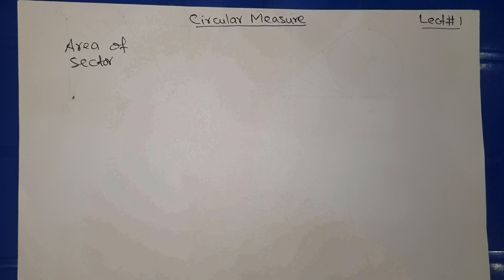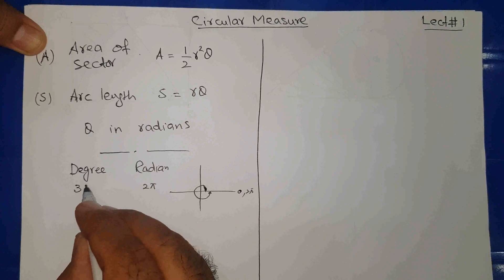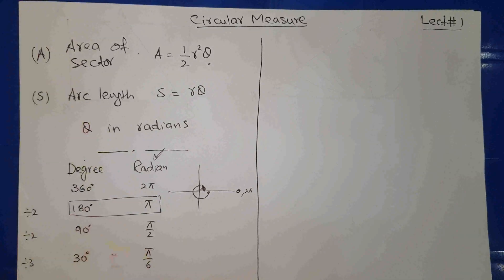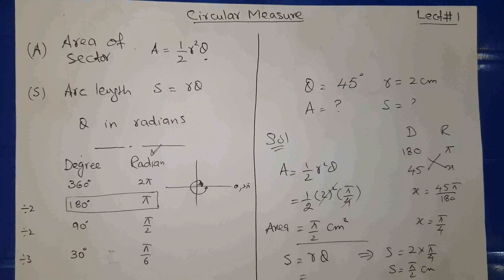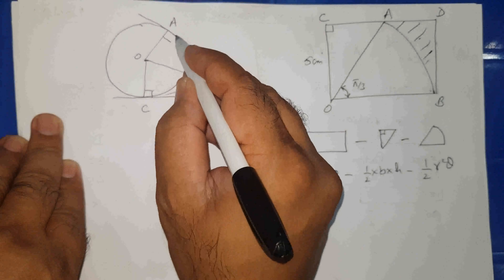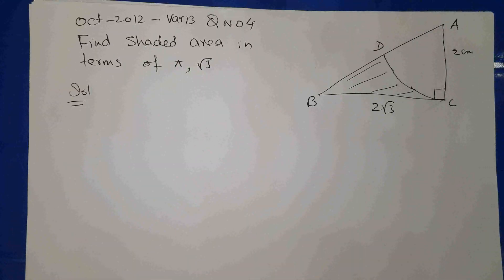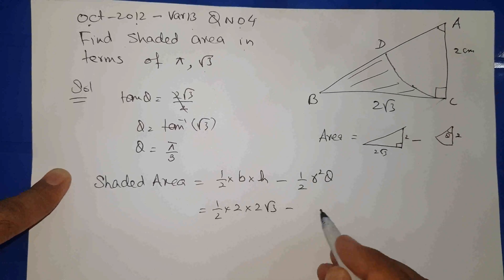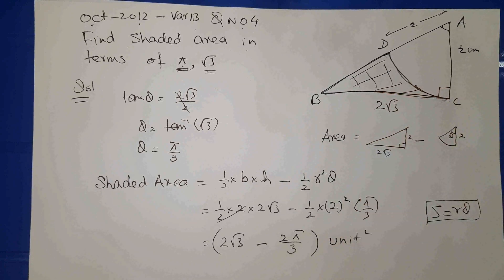Circular Measure Lect # 1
Basic concept of Circular Measure